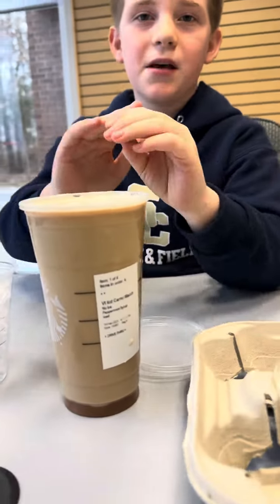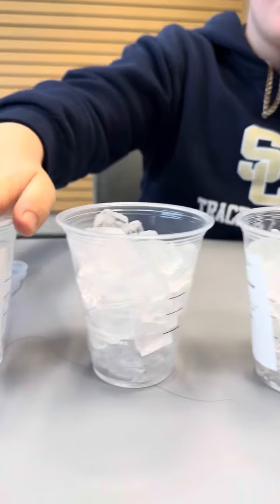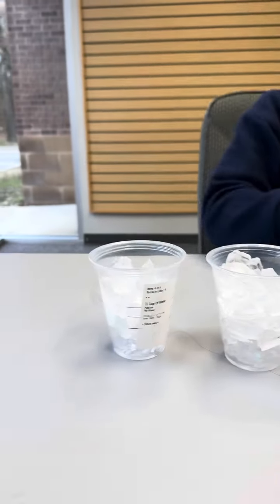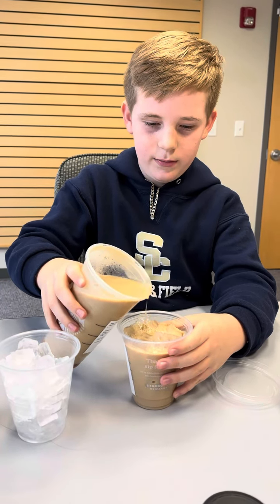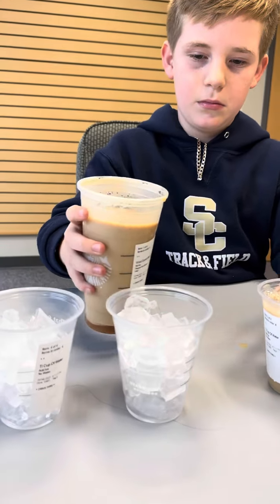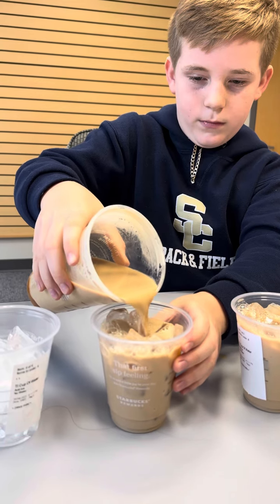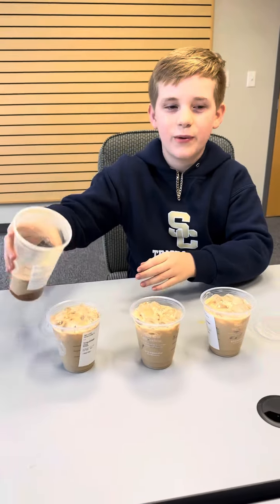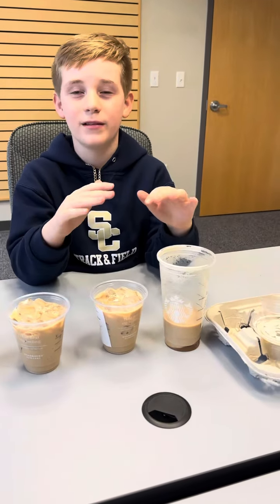Starbucks life hack!!!